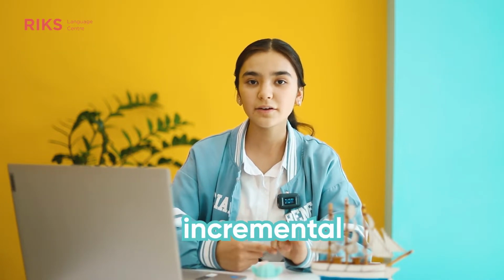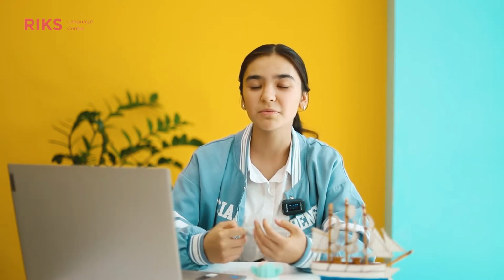STOP USING THESE WORDS EVERY DAY!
Learn how to use these 5 overused words in different way with Amina.